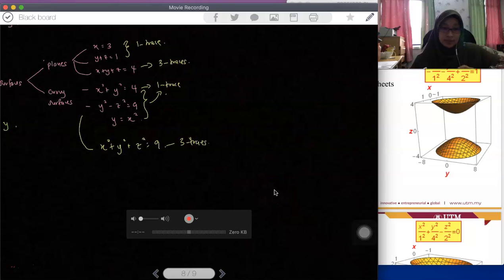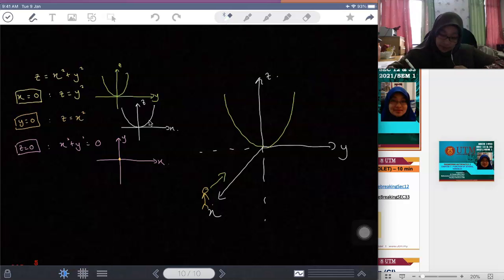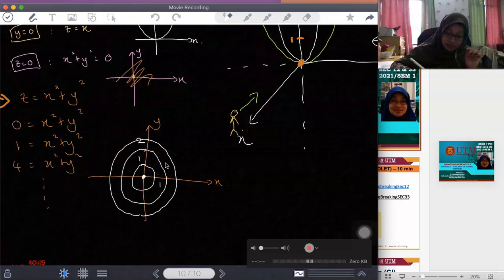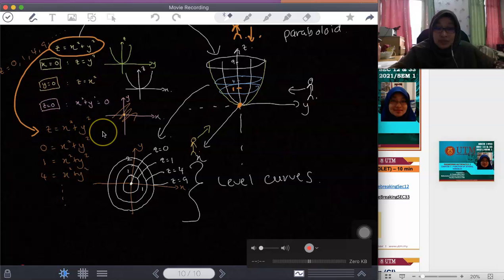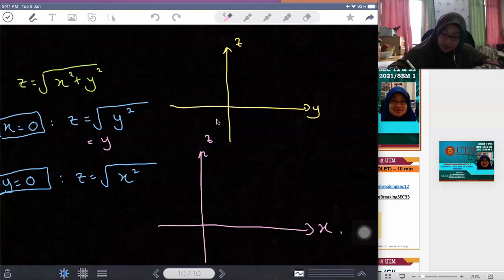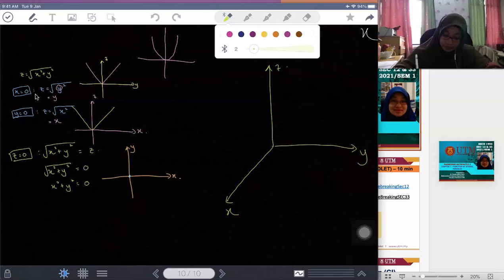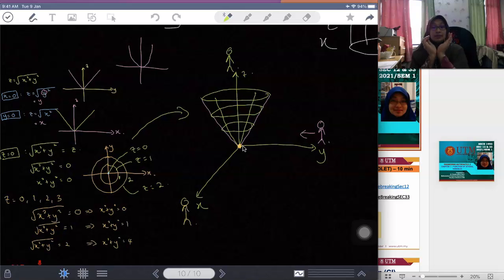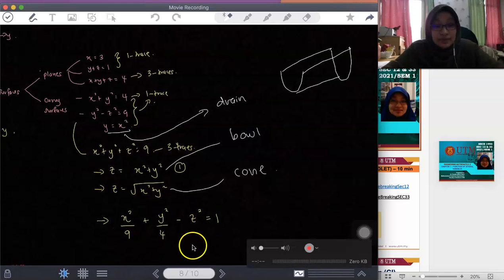VIDEO 17 SSCE1993